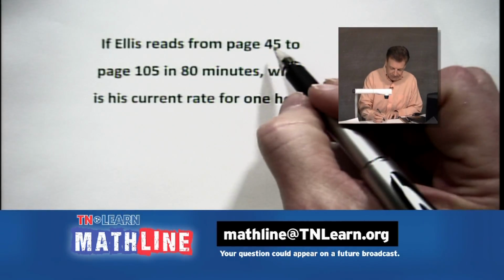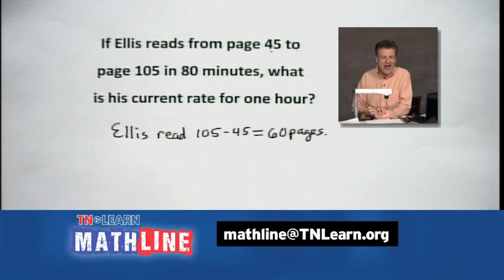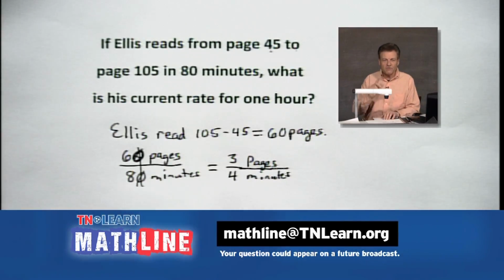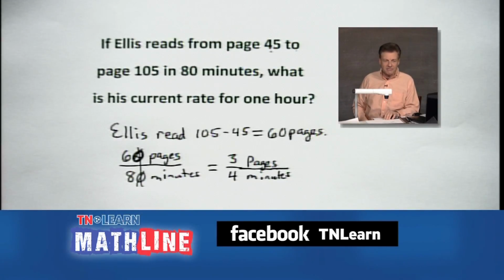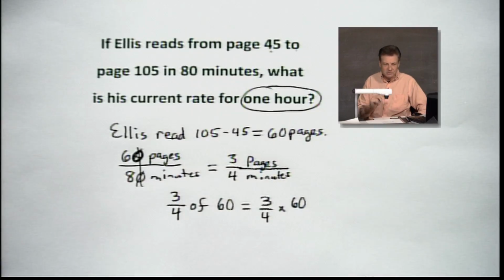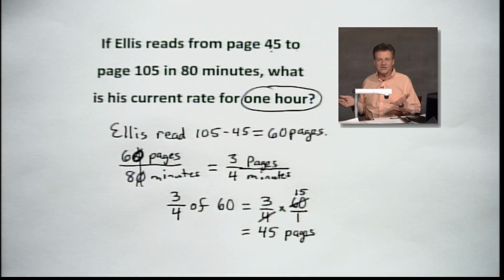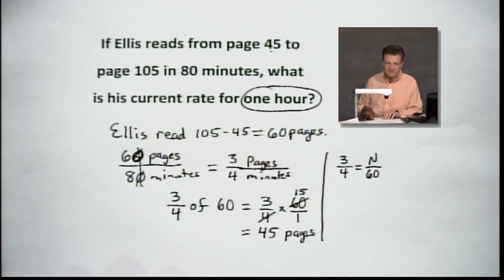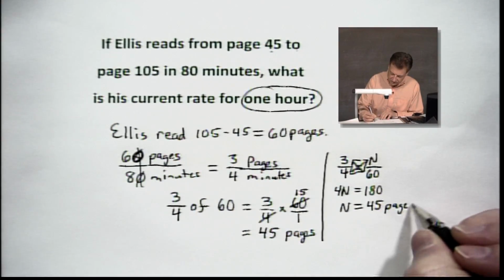TNLearn Mathline Problem of the Day - 1/8/18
Ellis and His Reading Rate | Rate of Change

If Ellis reads from page 45 to page 105 in 80 minutes, what is his current reading rate for one hour?